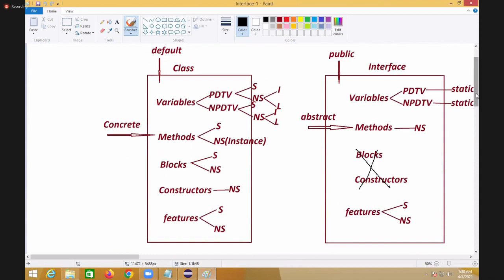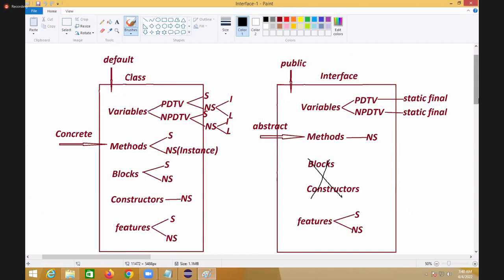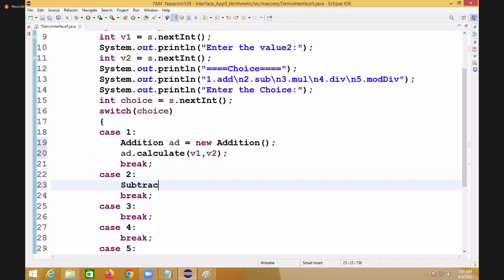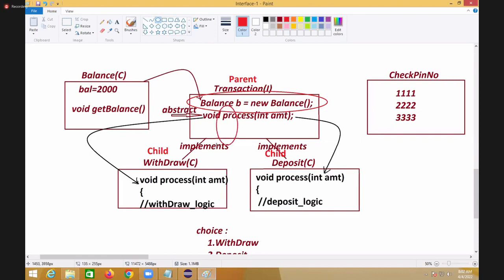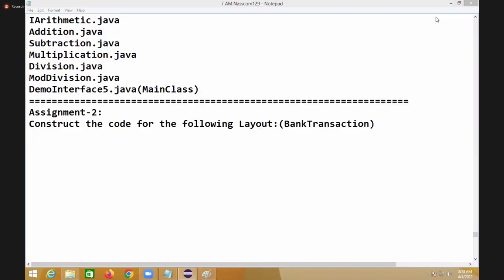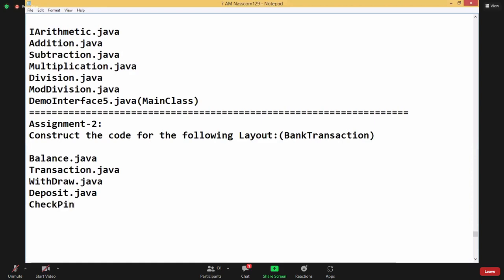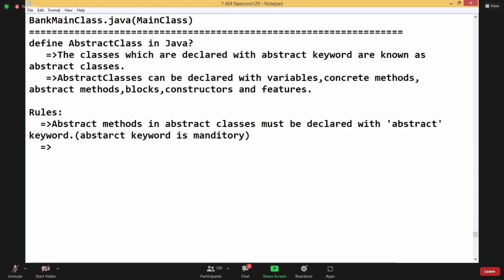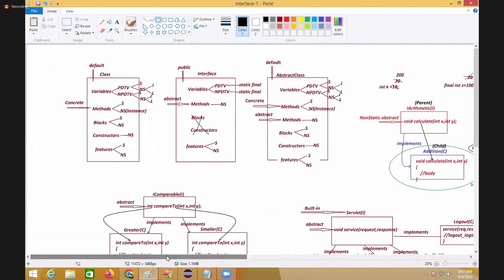JAVA_33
JAVA_33(4 Apr)